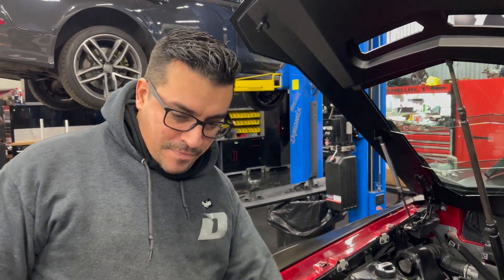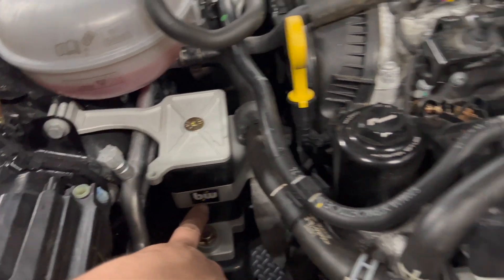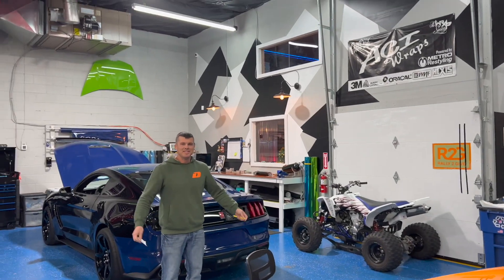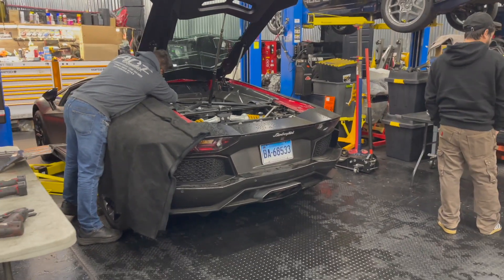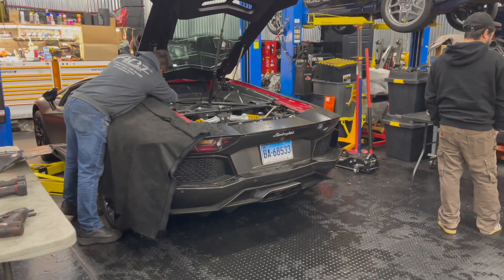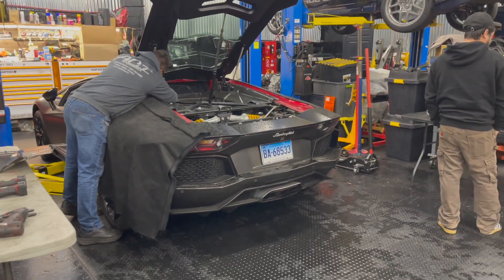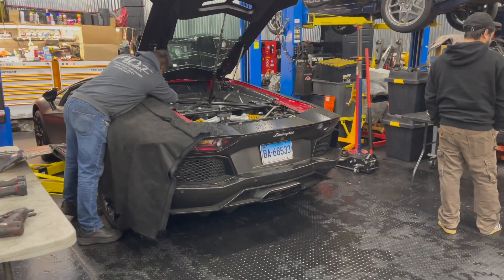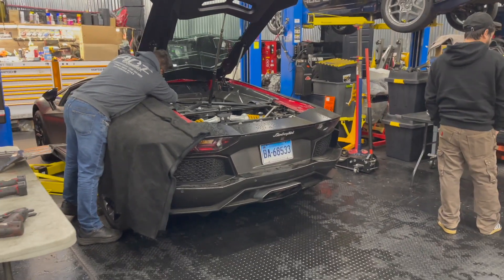New Mclaren GT At The Shop!!